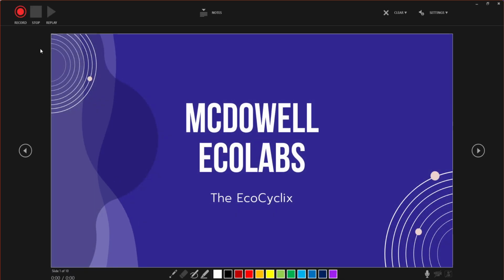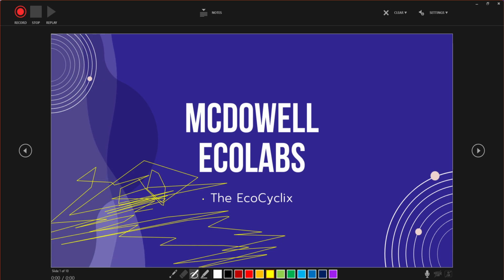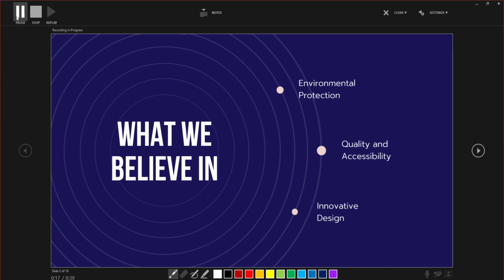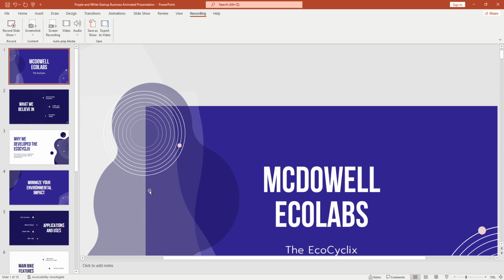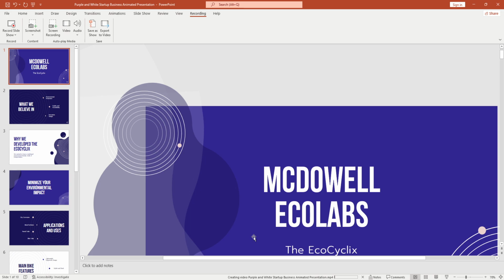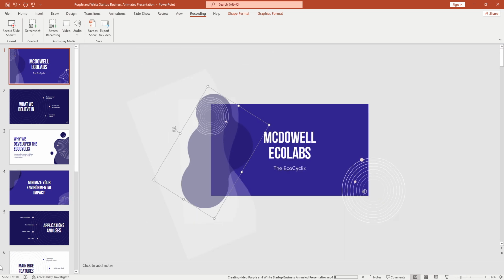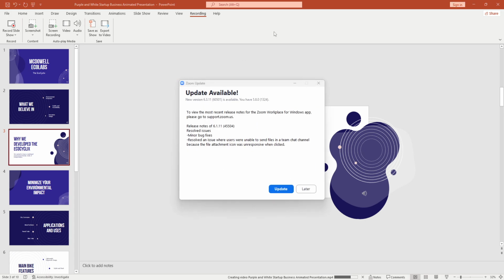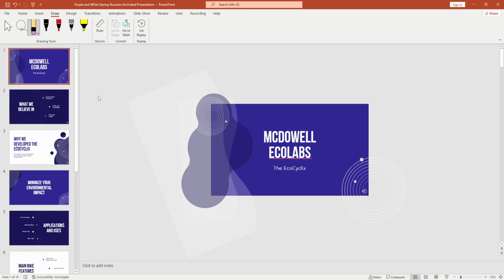How To Make a Video In PowerPoint - 2025 | No Extra Software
In this video, you'll learn how to make a video in PowerPoint using simple, step-by-step instructions. Whether you're creating a presentation for work, school, or YouTube, this tutorial will show you how to turn your slides into a professional-looking video with animations, transitions, and audio. No extra software needed—just PowerPoint!